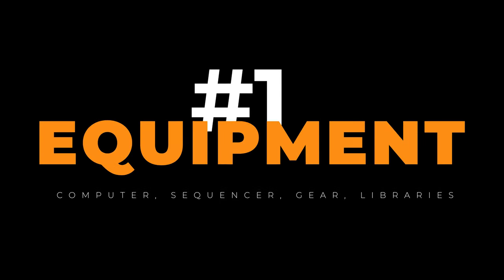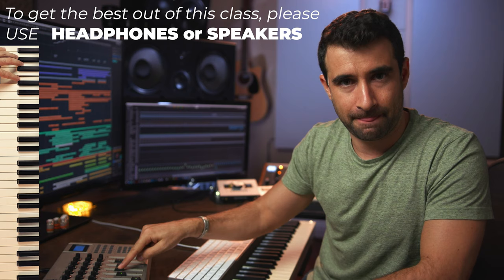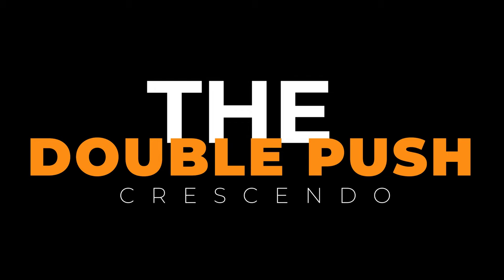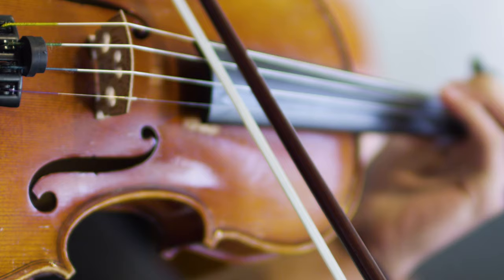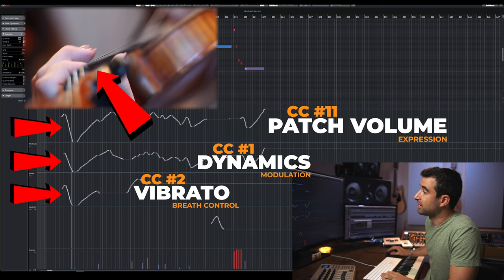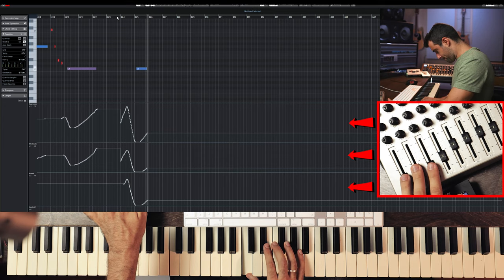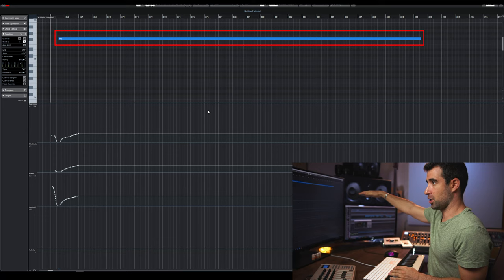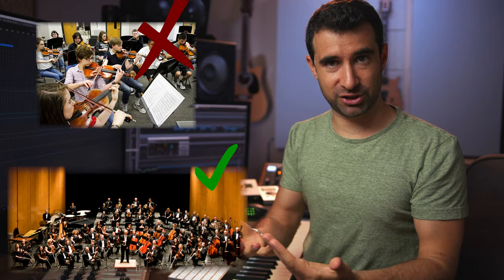The secret about 🎚️ DYNAMICS 🎚️ to get a REAL sound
Or... if you're already decided and want IN now! – (ie. if you don’t want to wait and don’t need to know more…) If you just want IN ASAP and save your spot… APPLY HERE:

Next video will be about TEMPLATES, everything you need to know to speed up your workflow. See you next Monday ;)